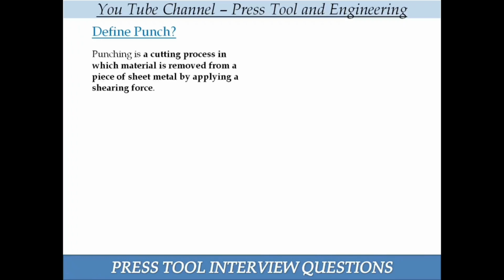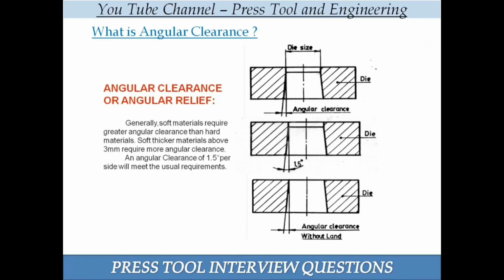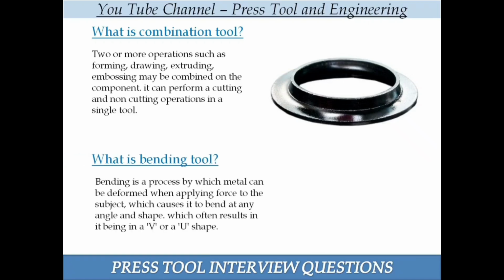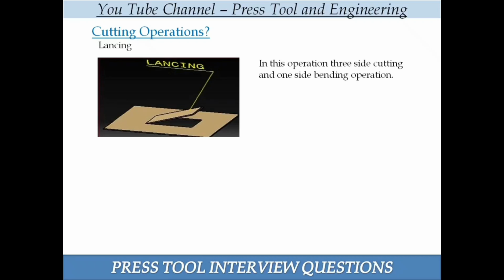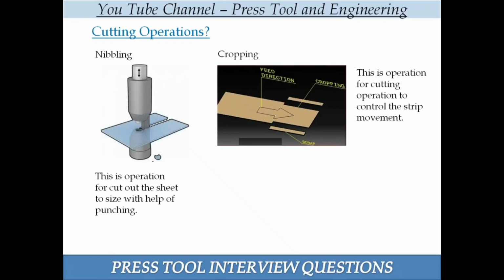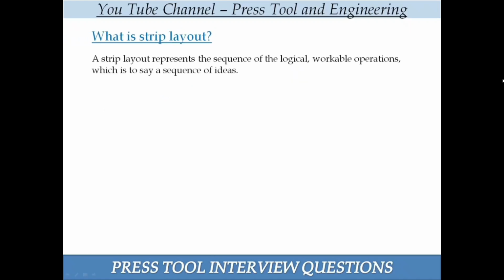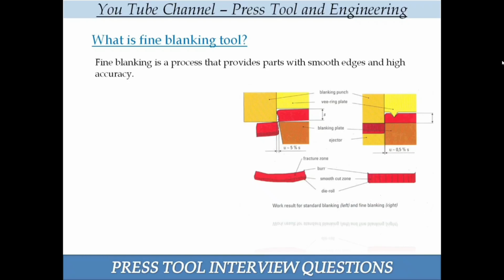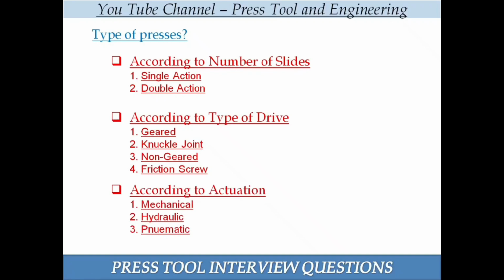Press Tool Advance Interview Questions and Answers ?😃😃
Here you can get the basic and advance interview question and answers on Press tool design. It includes strip layout, punch, die, elements of press tool, strip layout, economy factor, types of press machines, types of press tools like piercing tool, blanking tool, progressive tool, combination tool, compound tool etc. also explained various types of shearing operations, cutting & non cutting operations and many more things included.

Strip Layout कैसे बनती है? Utilization किसे कहते हैं? How to design Strip layout (Press Tools)

आज प्रेस टूल की कंस्ट्रक्शन बारे में जान जाओगे। Press Tool Construction.? BLANK VS COMPOUND TOOL

Press tool interview
press tool process
Press tool information
Press tool intero

App ka ek like channel ko grow krne main help kre ga...